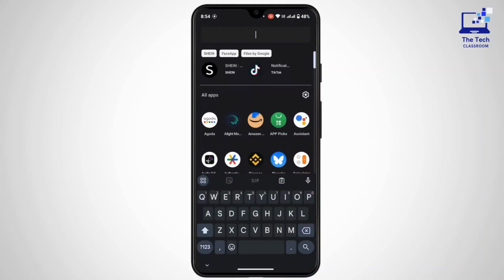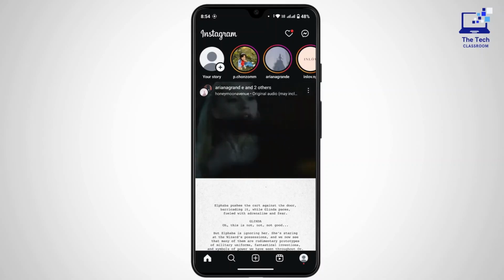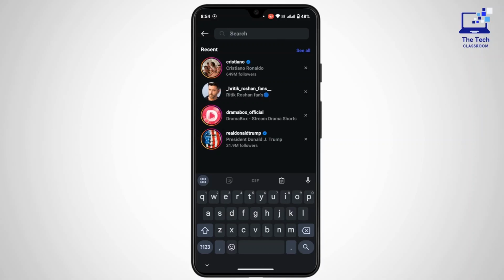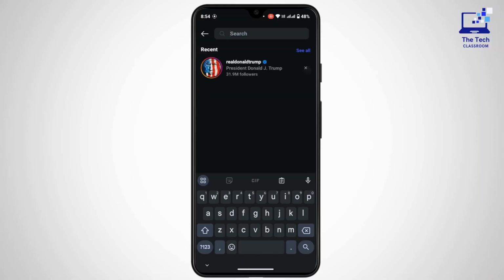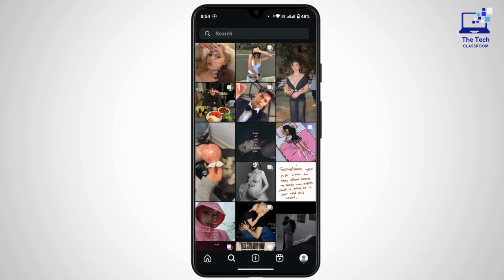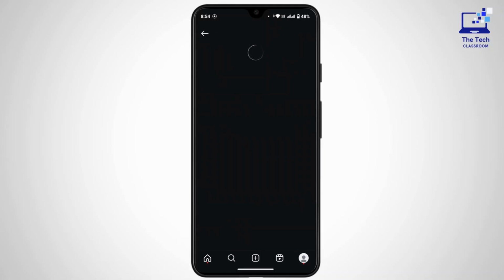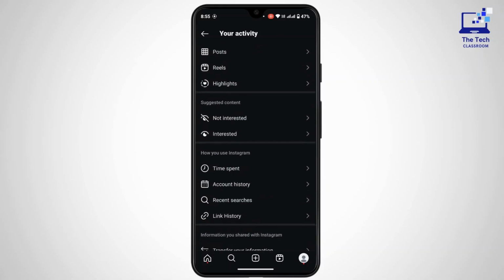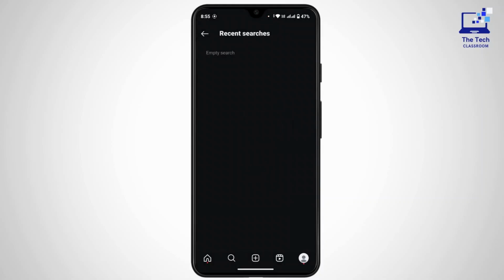How to Clear Search Suggestions in Instagram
Learn how to clear search suggestions on Instagram quickly and easily with this step-by-step guide. Whether you want to remove individual suggestions or clear all your search history, we’ve got you covered! This simple tutorial will show you how to navigate Instagram's settings and delete recent searches for a cleaner search bar. Follow along with this video to manage your Instagram search history and enjoy a clutter-free app experience.

Chapters:
00:00 - Introduction
Learn how to clear Instagram search suggestions with a quick and easy guide.

00:05 - Open Instagram App
Launch the Instagram app and ensure you are logged in to your account.

00:10 - Access Search Bar
Tap the search icon at the bottom of the screen to open the search bar.

00:15 - Clear Individual Search Suggestions
Tap the cross icon next to the profile to remove specific search suggestions.

00:20 - Go to Profile Page
Tap the profile icon at the bottom right to navigate to your Instagram profile.

00:25 - Open Activity Settings
Tap the three-line icon at the top right and go to your Activity settings.

00:30 - Access Recent Searches
Scroll down and tap "Recent Searches" to view your search history.

00:35 - Clear All Search History
Tap "Clear All" to delete all search suggestions and history.

00:40 - Conclusion